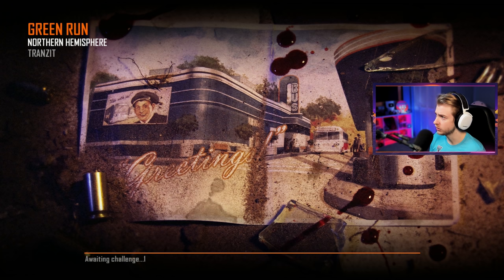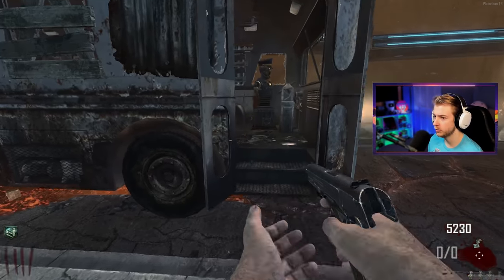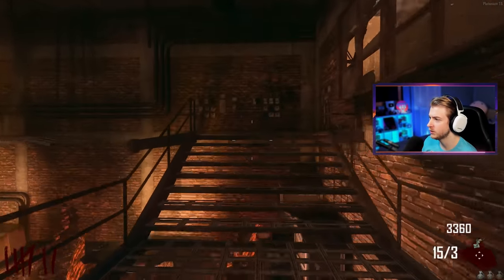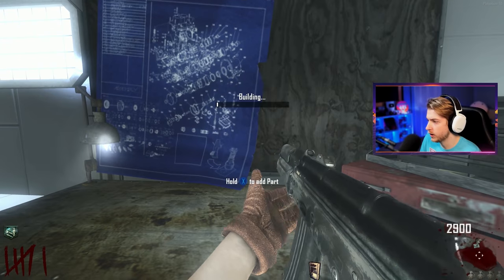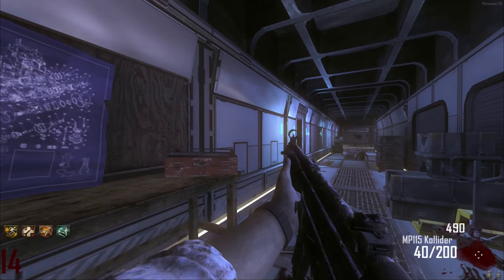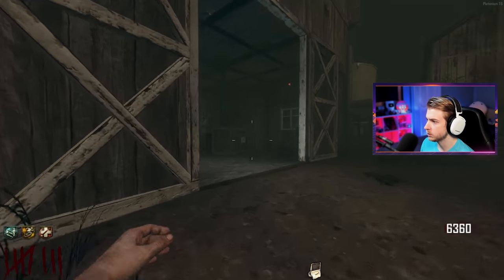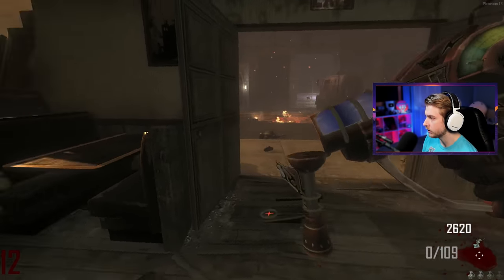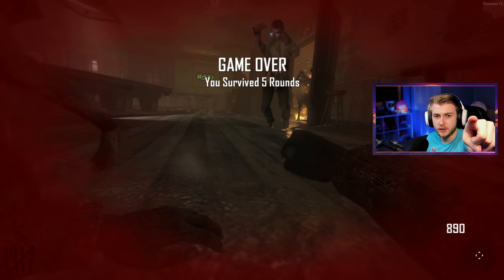I HATE TRANZIT With EVERY BONE in my BODY! Playing Tranzit for the first time! (Black Ops 2 Zombies)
We play Tranzit for the first time and I hate it...

✅LINKS✅
👕MERCH 👕

Main Monitor
2nd Monitor
Monitor Stand